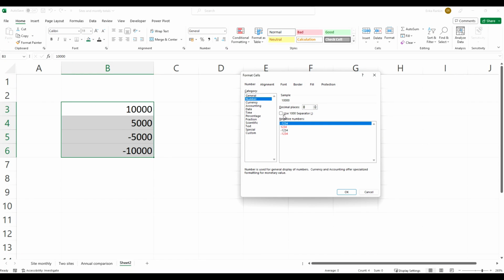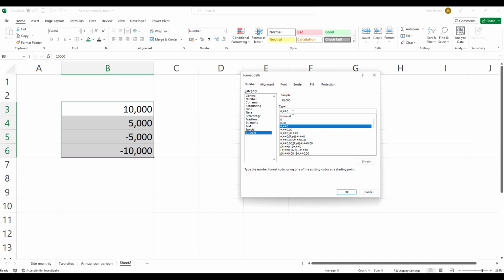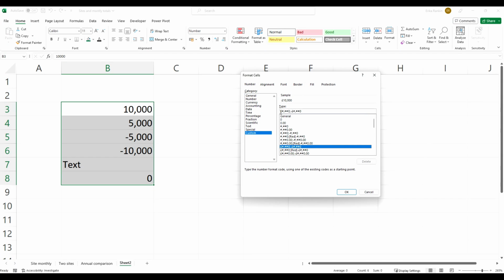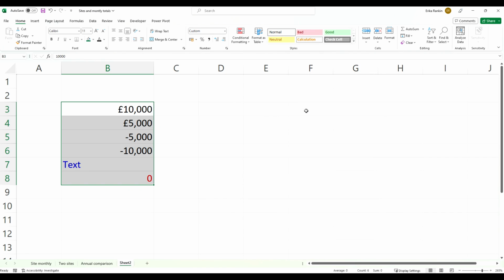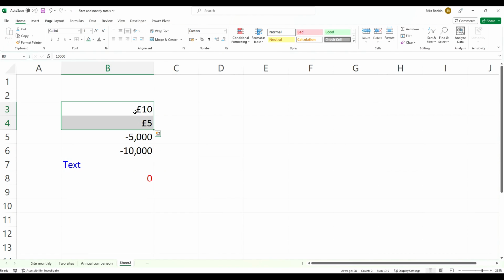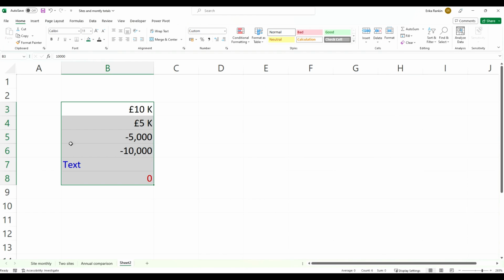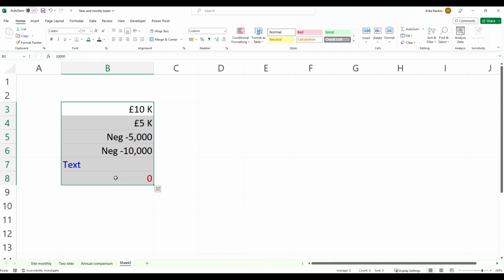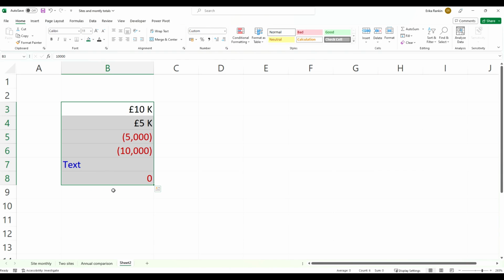Mastering custom formatting: Introduction to formatting positive, negative or zero numbers and text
In this beginners tutorial, learn the art of custom formatting and unlock the full potential of your spreadsheets or documents. Discover the basics of formatting positive numbers, negative numbers, zeros and text using clever techniques such as adding letters and injecting vibrant colours. From basic formatting tricks to advanced styling methods, this video will equip you with the skills to make your data visually appealing, organised and easy to interpret. Join us now and elevate your formatting game!

Learn Excel online for free: Our Excel for beginners tutorial will teach you all you need to know to take you from zero to Excel hero!